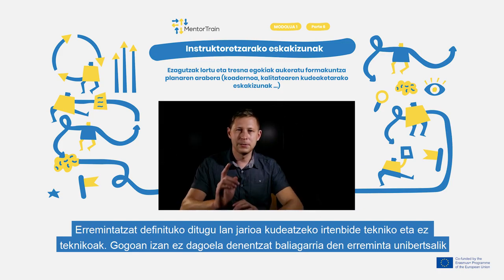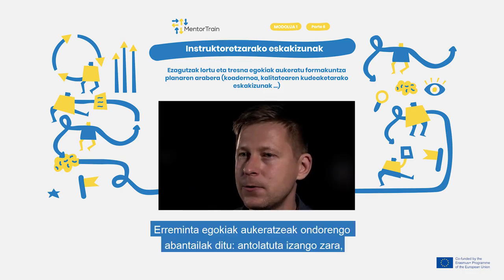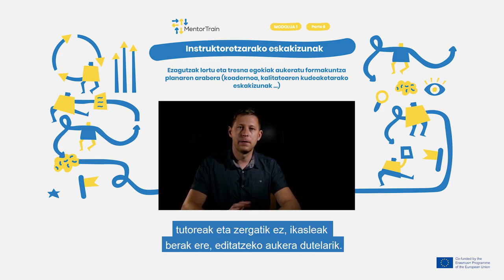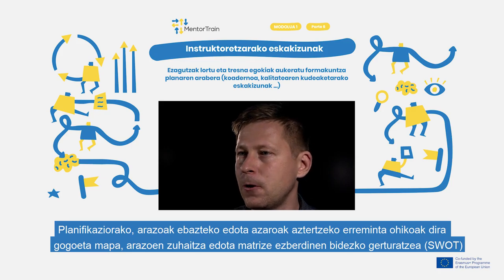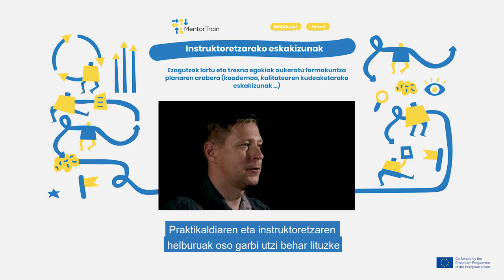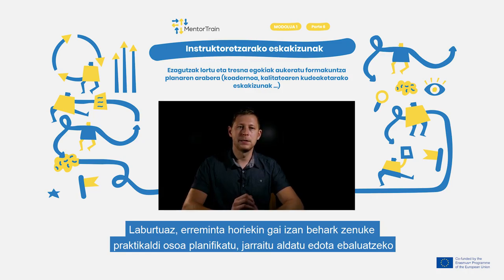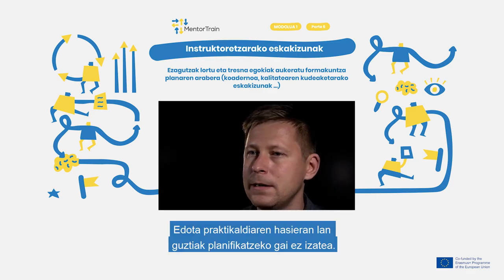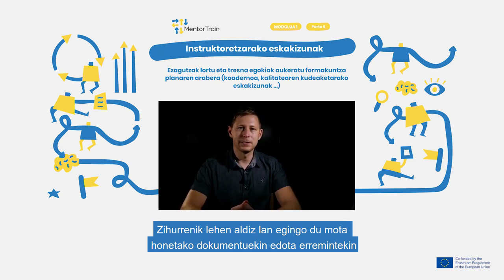MentorTrain Video M1-6 - Get the knowledge and choose the appropriate tools(Basque)